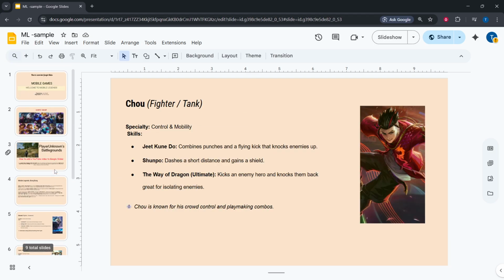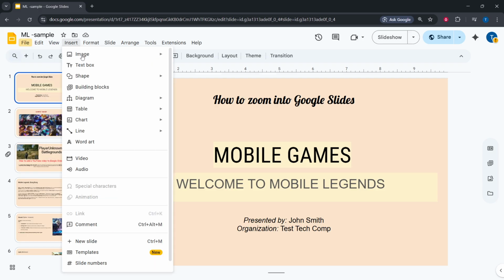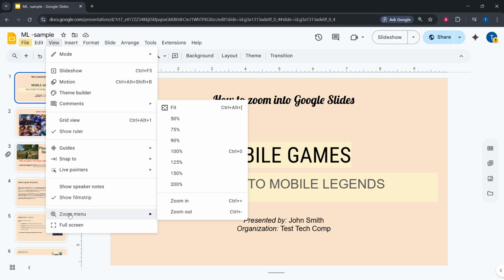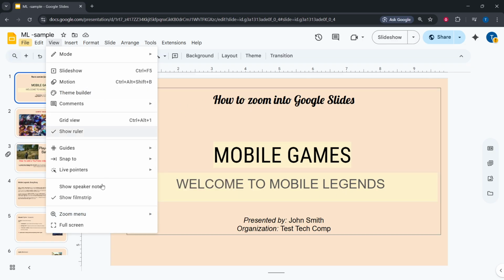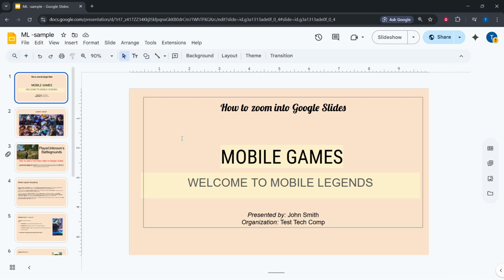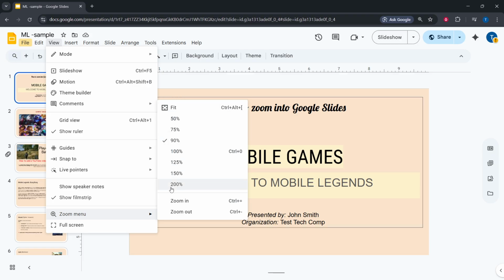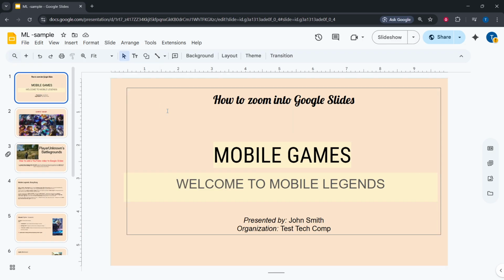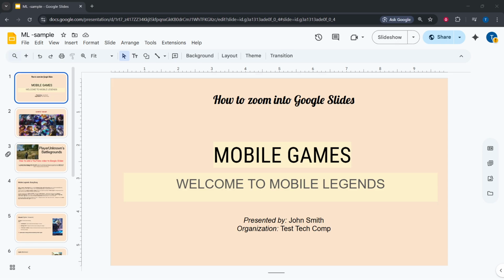How to Zoom into Google Slides [2026 Guide]